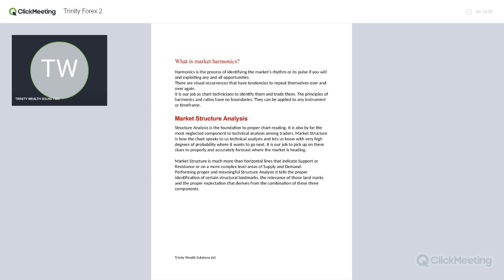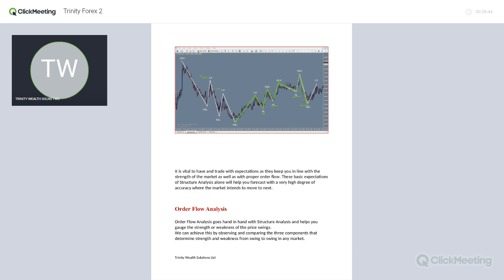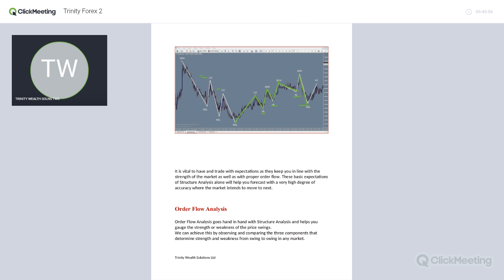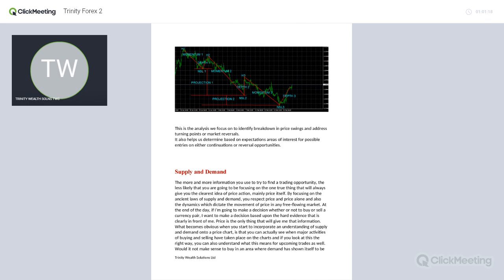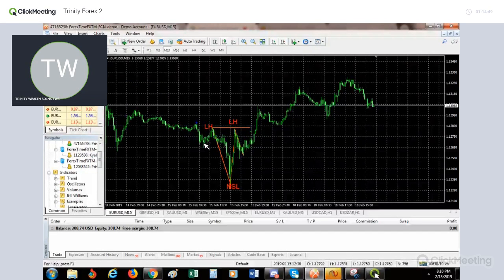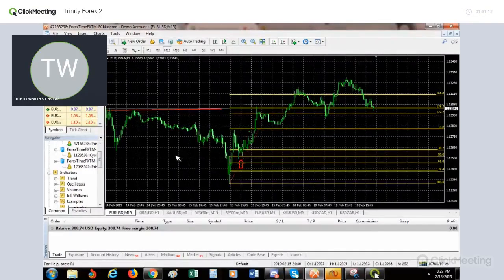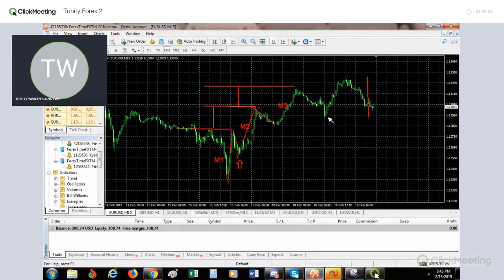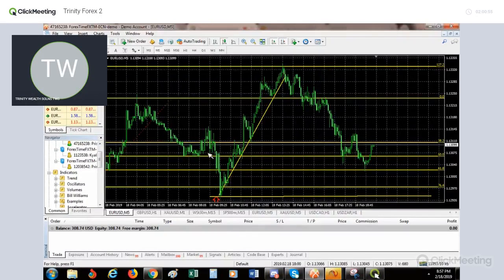2019 2 18 rec lw nl 5 1141046 d073e16d13e32b388e159fa8bee992df recording